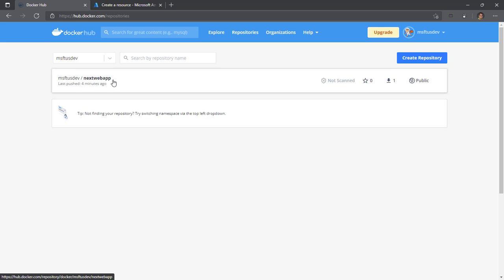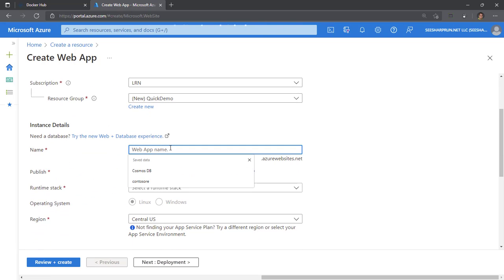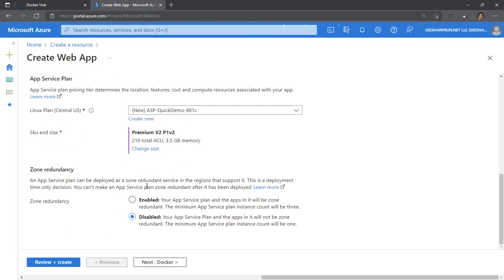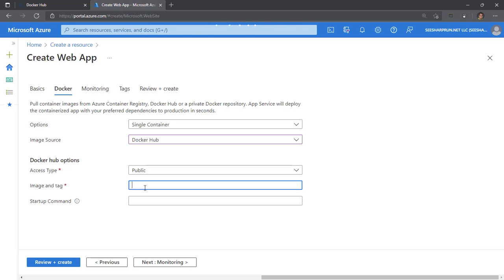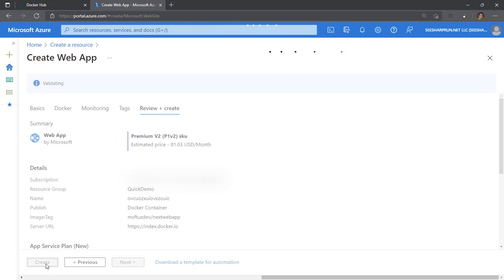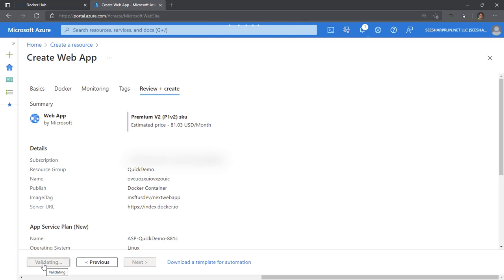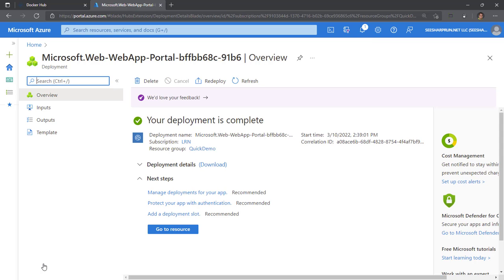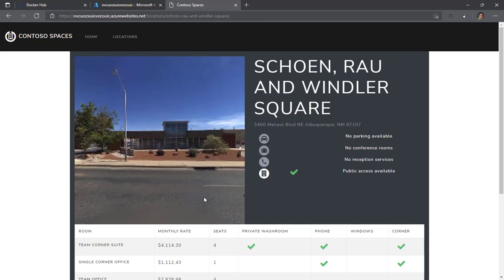Tip 12: Deploying a container image to Azure App Service from Docker Hub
With our container image on Docker Hub, we can use it as part of an Azure App Service Web App. Let’s create a new Web App resource and deploy our container image to it.
Looking for the latest information and resources for developers building on Azure?